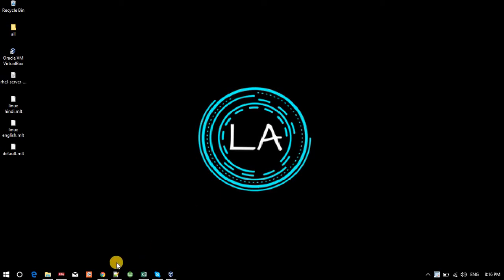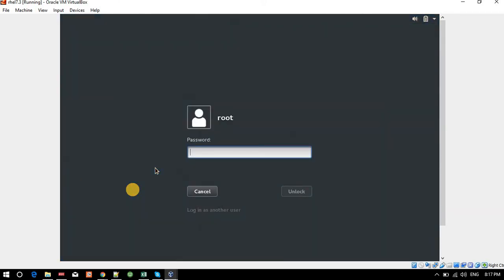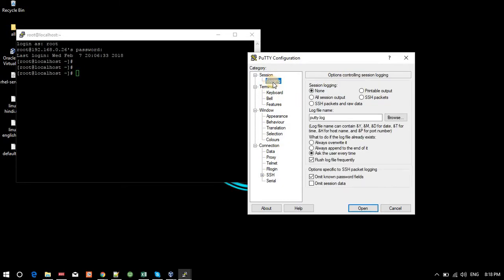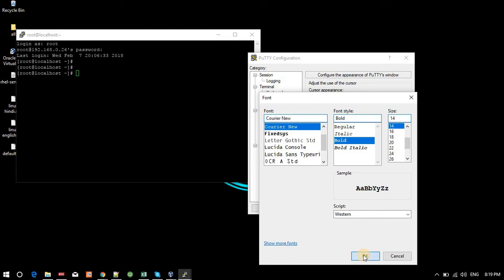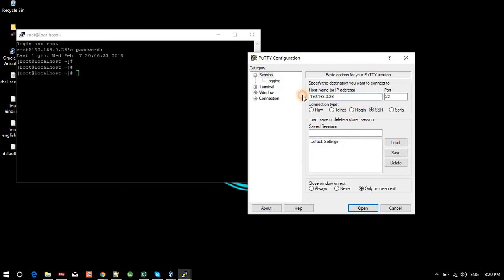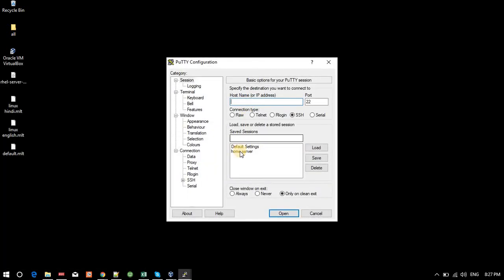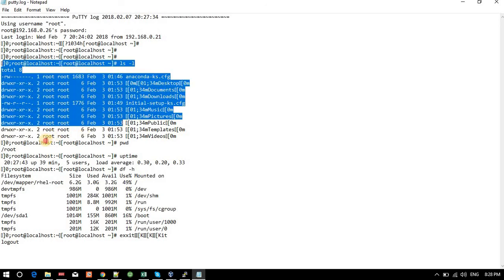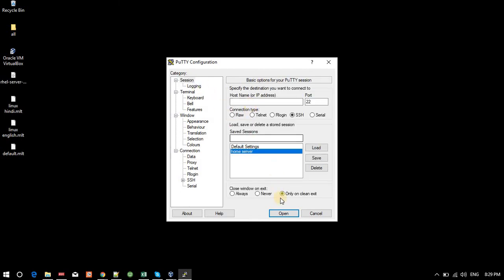How to do Putty setting, like session save, logging and font color in redhat linux